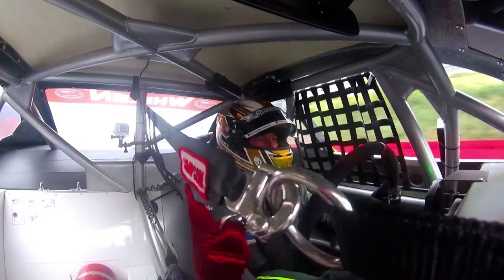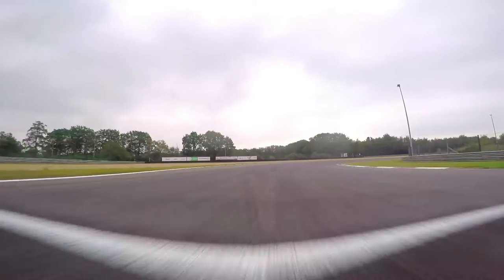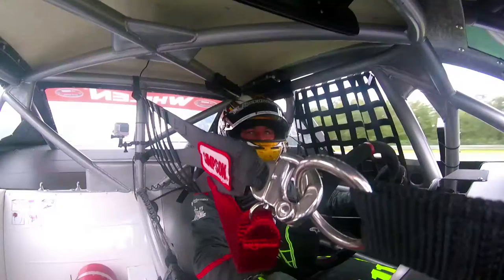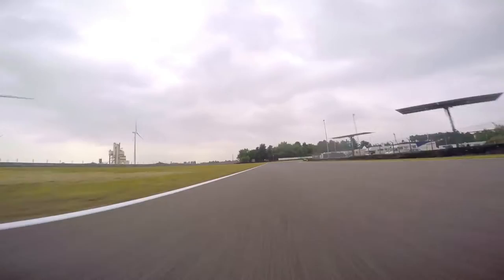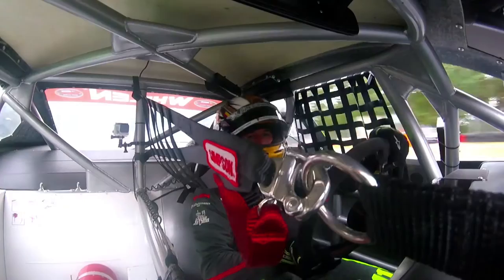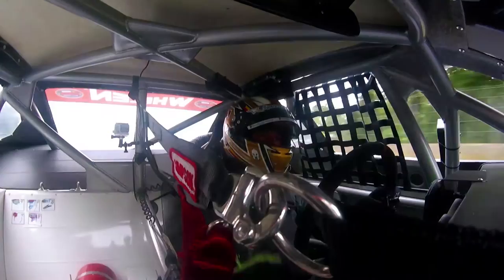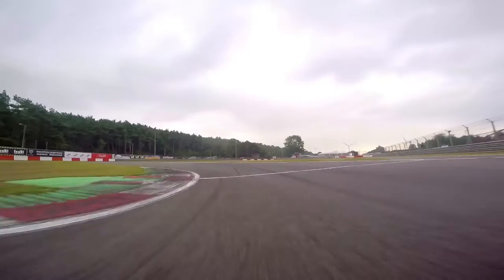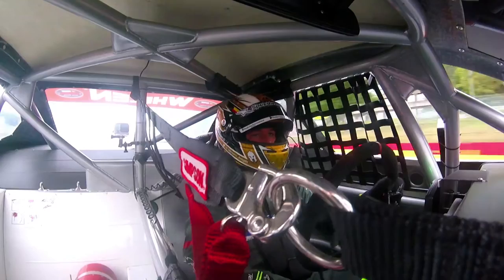On track with... Stienes Longin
Take a ride around Circuit Zolder with Stienes Longin and the #11 OK Carsport Chevrolet SS.